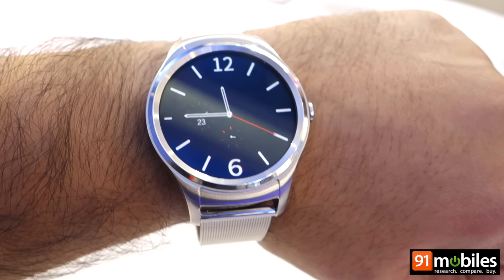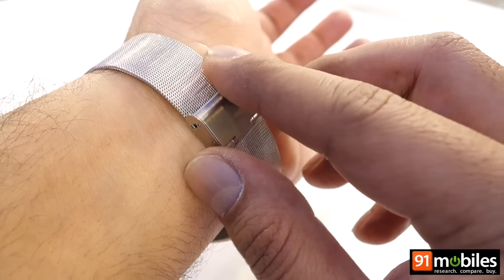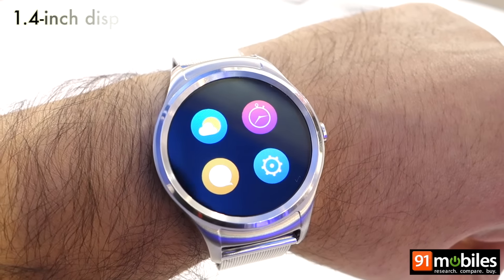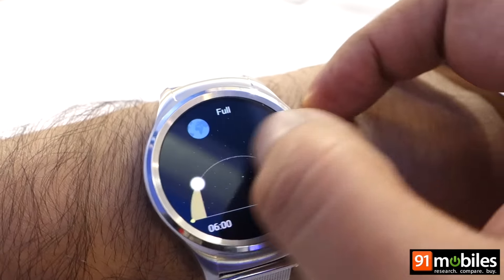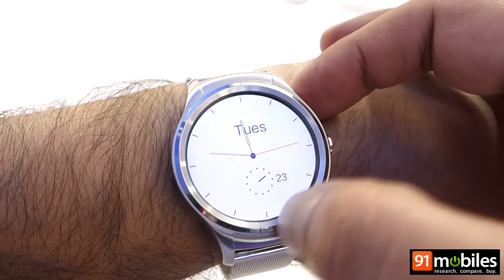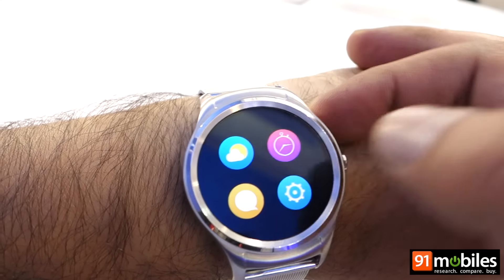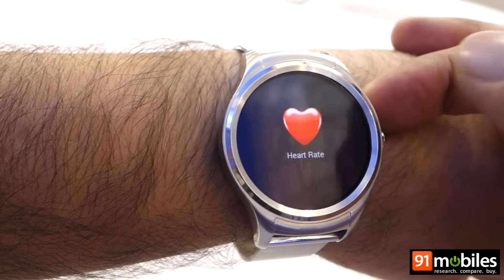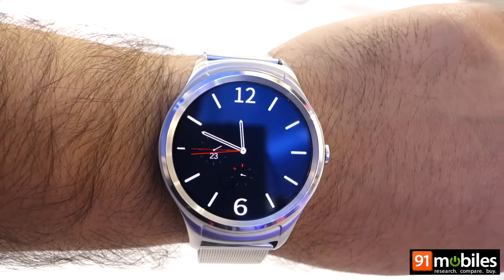Haier Watch: First Look | Hands on | Price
Here’s our First Impression of the Haier Watch

Haier Watch Expected Best Price in India is Rs. 9,990.

About Us:

91mobiles.com is the largest gadget research site in India that provides tools, reviews & rich content to help people decide which gadget best suits their needs. The platform also helps users to find best  prices/offers for the gadgets.